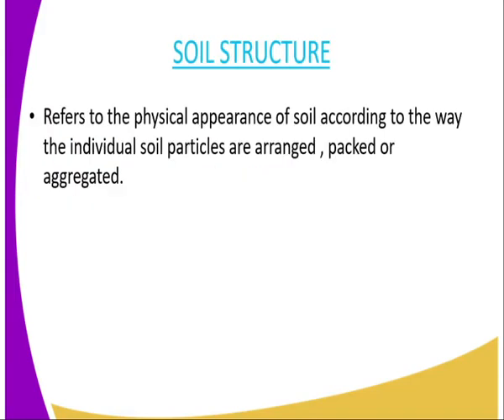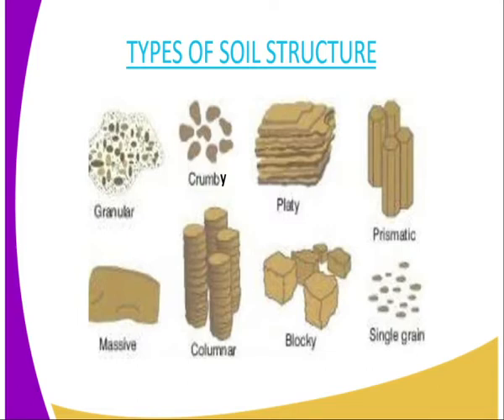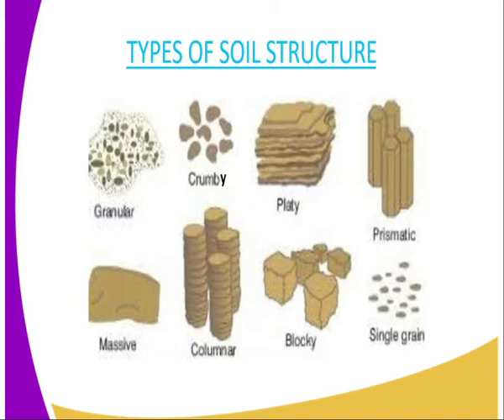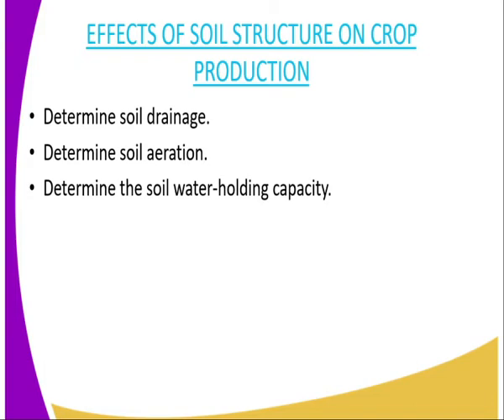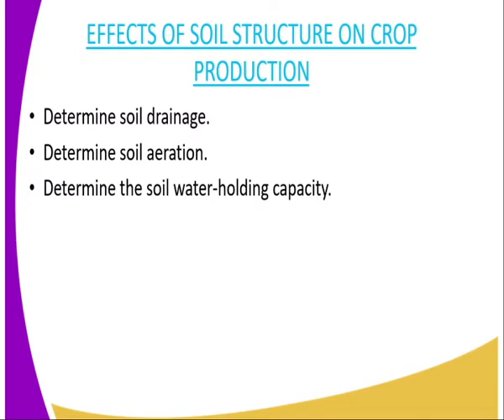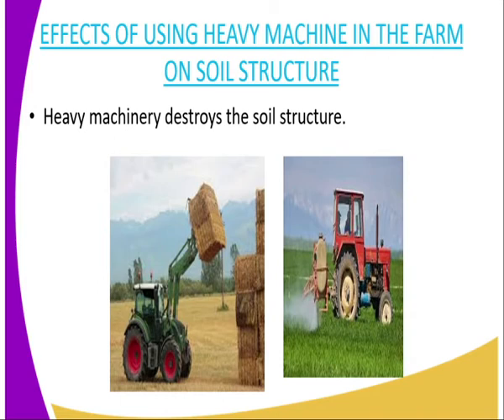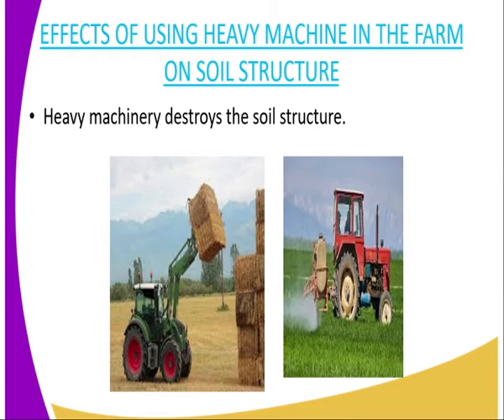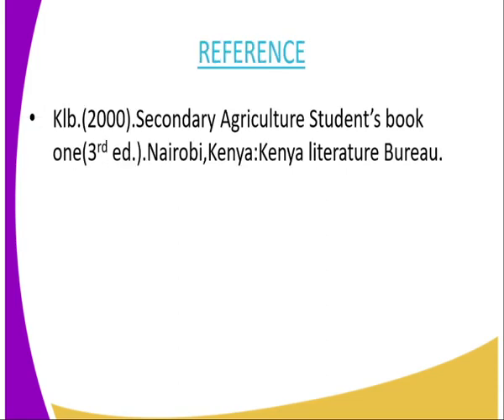Agriculture form 1 physical soil structure lesson 11